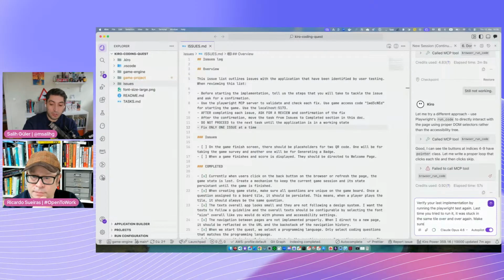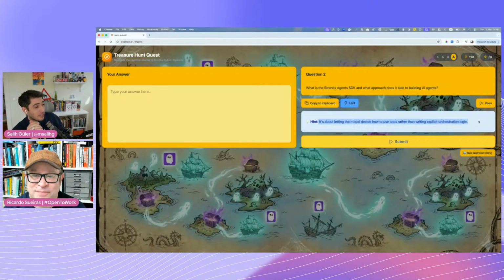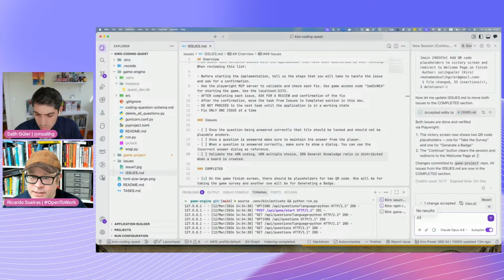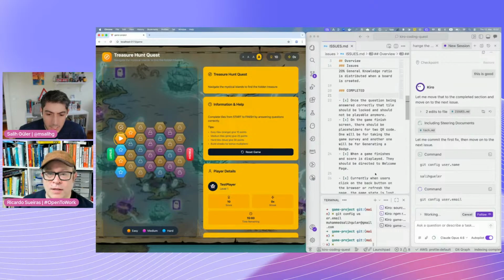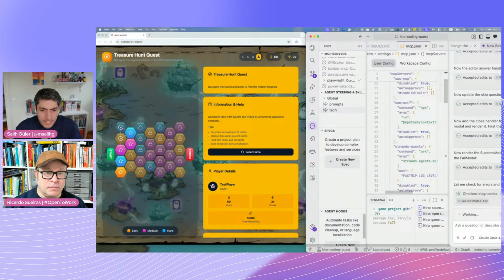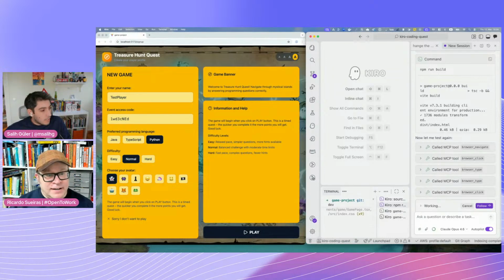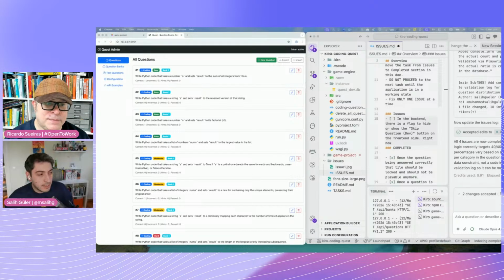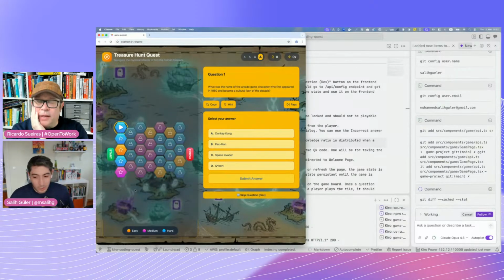Fullstack for Noobs - Episode 14 - Game Play Testing